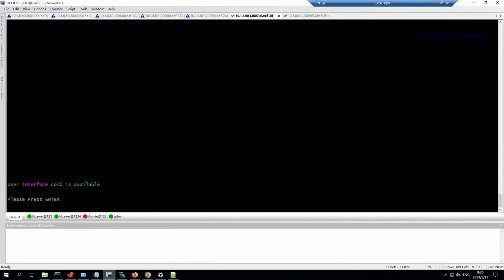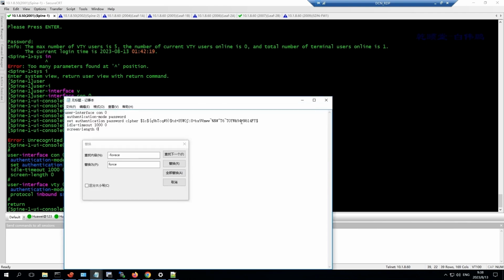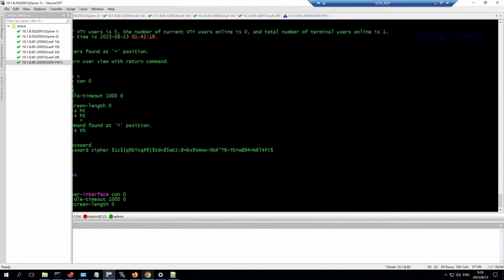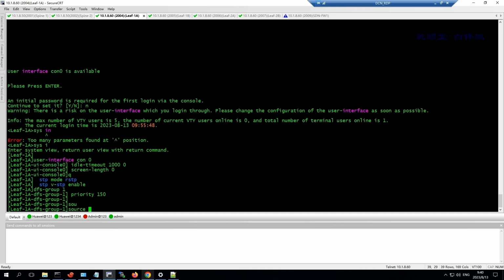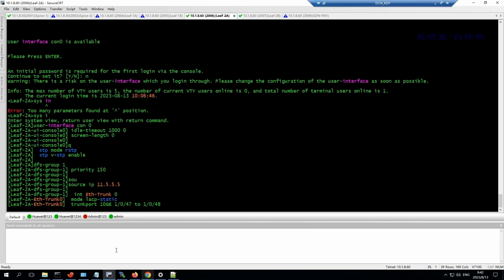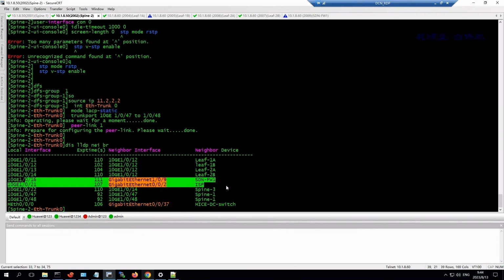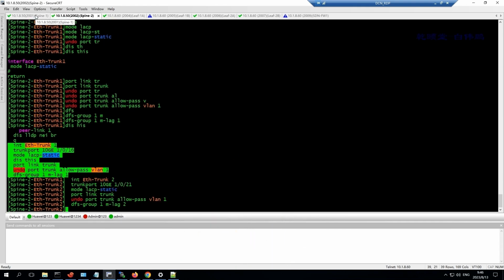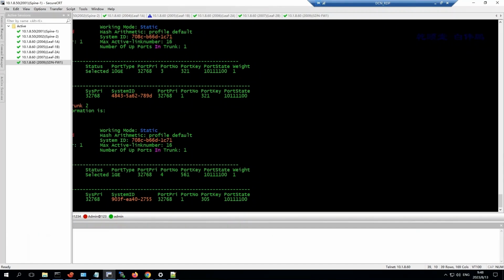PASS HCIE-DCN Exam with EASE by Mastering MLAG Configurations!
In this video, we continue prepping for the H12-922 exam by diving into the crucial configuration of MLAG (Multi-Chassis Link Aggregation). We streamline device settings for optimal performance, ensuring uninterrupted TCP connections. Follow our step-by-step guide to set up MLAG, configure peer links, and secure your network with efficient DFS and firewall configurations. We also cover essential password updates for enhanced security. Finally, we verify the setup to ensure everything runs smoothly. Perfect for anyone looking to master their H12-922 exam!

0:00 Introduction and Overview
0:45 Initial Setup and Timeout Configuration
1:30 TCP Settings Adjustment
2:15 MLAG Configuration
4:30 Direct Application of Configurations
5:15 DFS Configuration
6:30 Peer Link and Trunk Configuration
7:30 Password and Firewall Setup
8:15 Final Verification and Conclusion